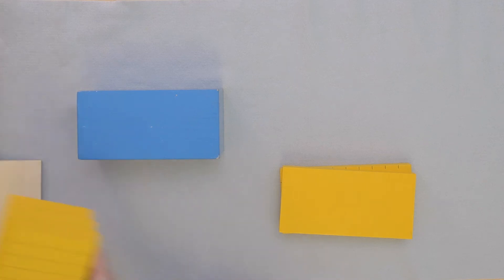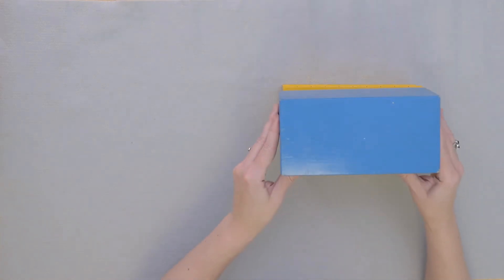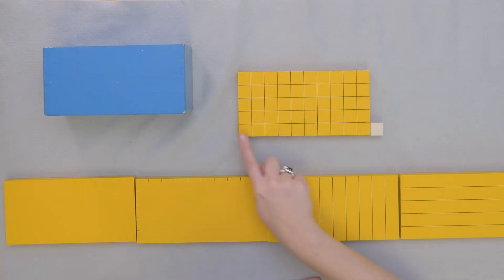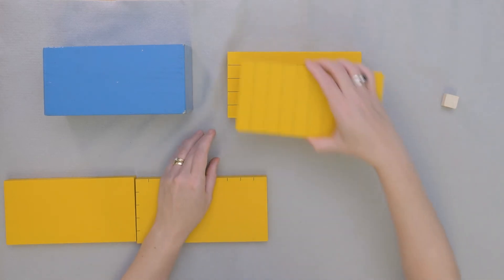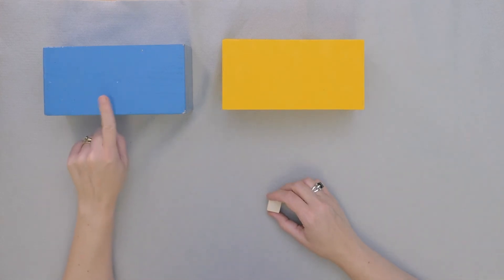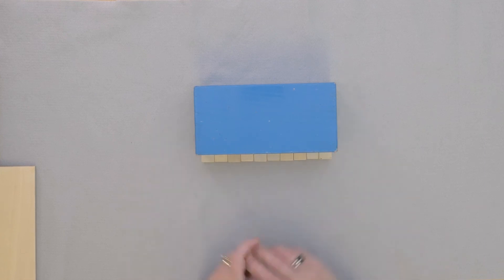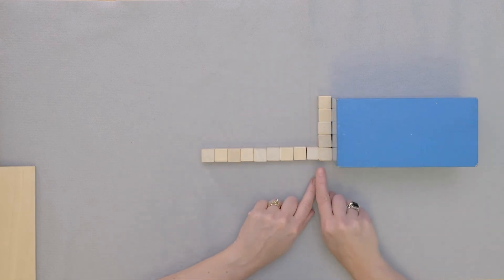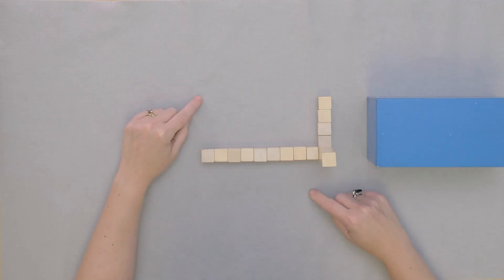Three Important Dimensions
In this video, we demonstrate how to bring the children's attention to the three dimensions we use to find volume.